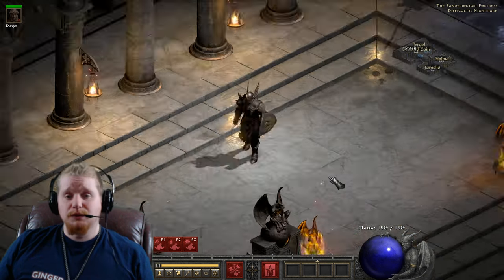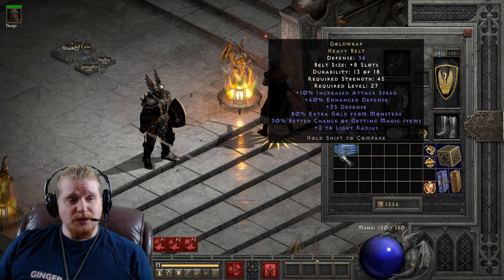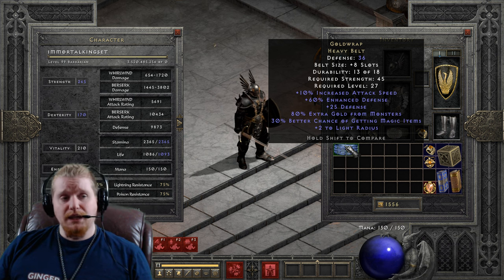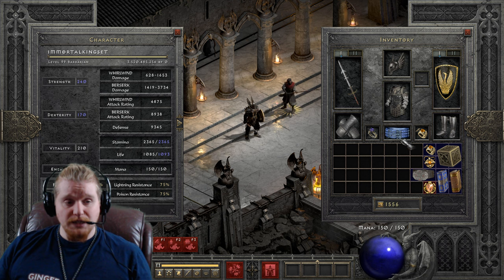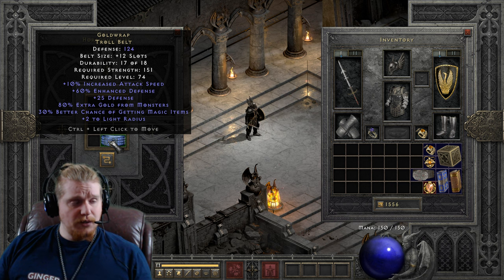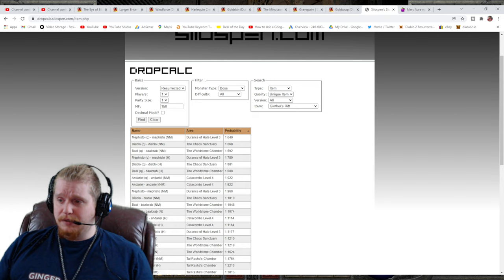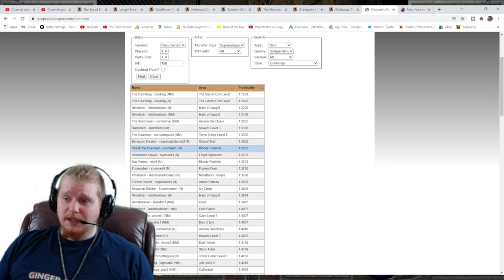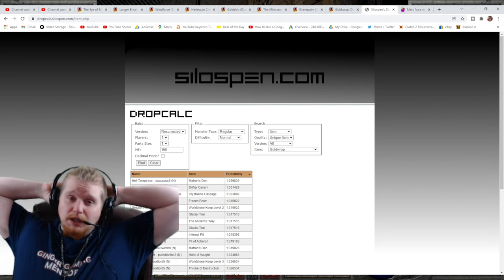D2R Unique Items - Goldwrap (Heavy Belt)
Hello Guys and Gals Today I am going to go over the Unique Item Goldwrap (Heavy Belt)

+25 Defense
10% Increased Attack Speed
30% Better Chance Of Getting Magic Items
50-80% Extra Gold From Monsters